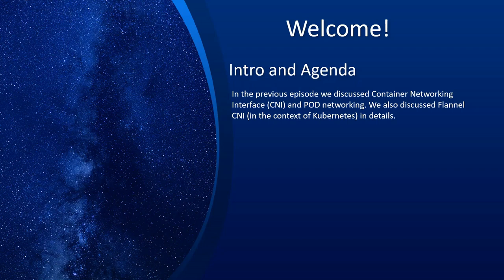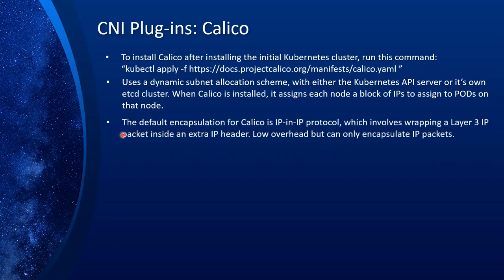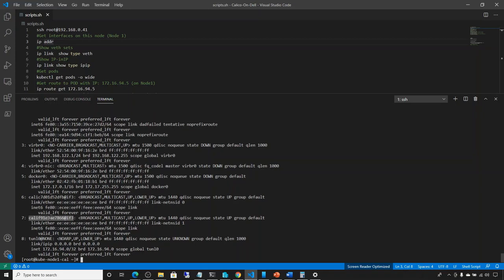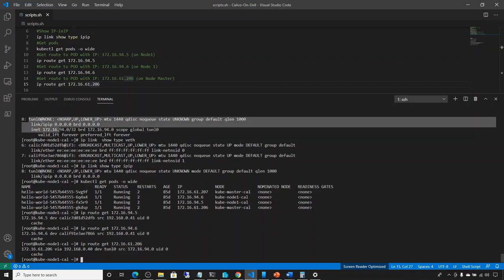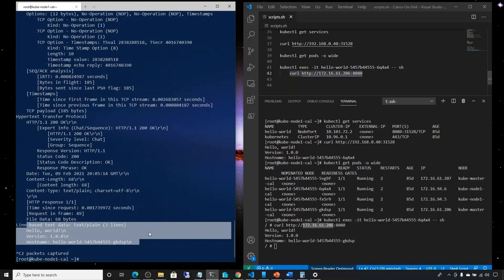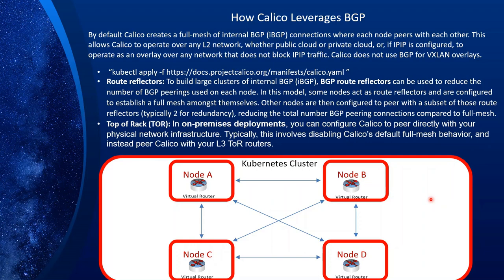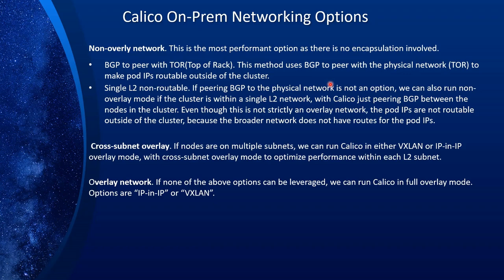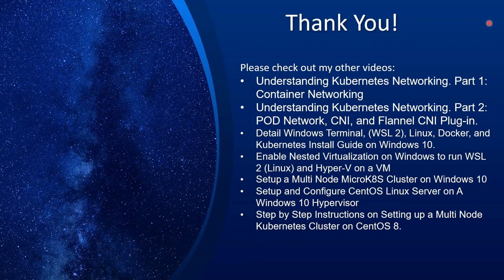Understanding Kubernetes Networking Part 3: Calico Kubernetes CNI Provider in depth.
In this video, I will comprehensively cover Calico CNI for Kubernetes. I will start with an overview of the Container Network Interface (CNI) architecture before proceeding to cover Calico in depth. I will also cover some fundamental technologies such as Border Gateway Protocol (BGP) and IP-in-IP encapsulation protocol which Calico uses behind the scenes. And last but not least, I will also discuss various Calico network options such as non-overlay (TOR and single L2), and cross-subnet options.

**Note: In this course, we will not go through the process of setting up a Kubernetes cluster and installing Calico, I have covered that in another course: "Setup a "Docker-less" Multi-node Kubernetes Cluster On Ubuntu Server"
In the video, I made a reference to another course of mine for creating a new cluster on CentOS, however after that video was published, Red Hat announced CentOS 8 will be the last supported version so I don't recommend using CentOS.

► Managing Linux Log-ins, Users, and Machines in Active Directory (AD): Part 2- Join Linux Machines to AD: